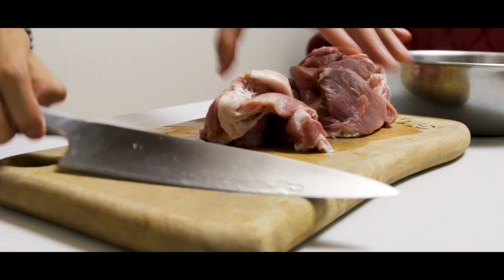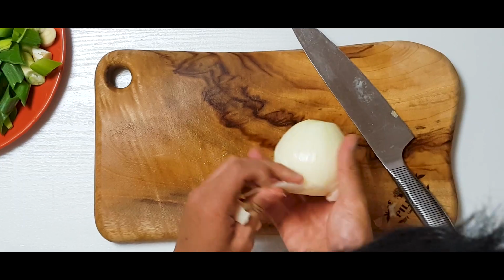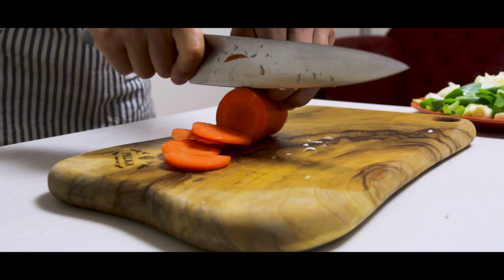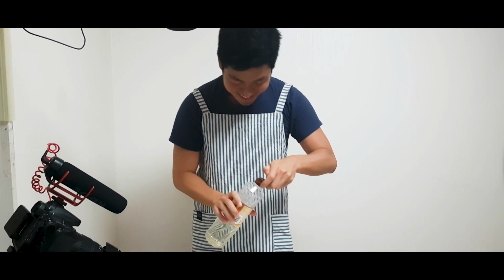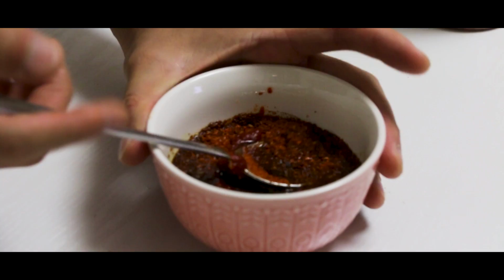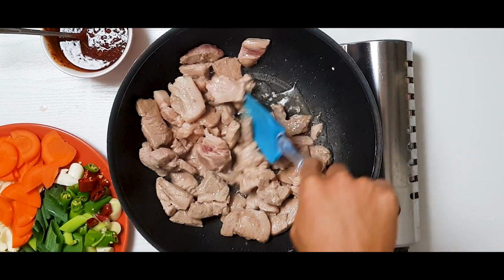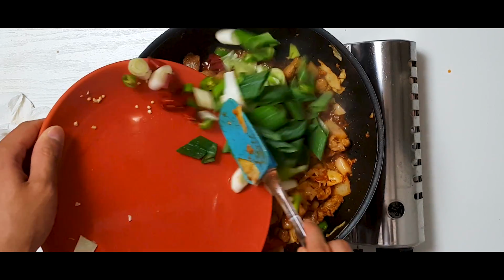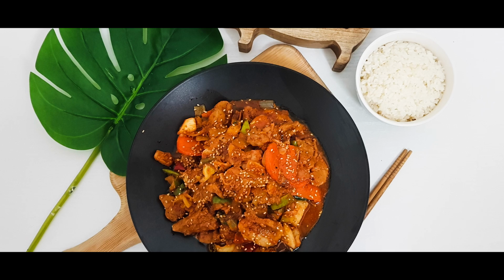Jeyuk Bokkeum: Korean Spicy Stir Fried Pork 제육볶음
Today I want to show you how to make Jeyuk Bokkeum, 제육볶음, a Korean spicy stir fried pork. Jeyukbokkeum is a Korean food recipe filled with flavor. In Korea, it is just as popular as bulgogi because it is easy to make, cheap to make, fast to make, and very filling. Learn easy Korean food recipes with Kwon’s Corner!

Jeyuk Bokkeum Sauce (제육볶음 소스):
Soy sauce
Oyster sauce
Corn syrup
Mirim
Pepper
Minced garlics
Red pepper flakes
Red pepper paste

Jeyuk Bokkeum (제육볶음):
Pork belly
Leek
White onion
Cabbage
Carrot
Hot pepper
Sugar

DSLR: Canon 70D
Phone Camera: Galaxy Note 8
Tripod: MeFOTO Classic Aluminum Roadtrip Travel Tripod
Cellphone holder: Gooseneck Clamp Universal Lazy Mount